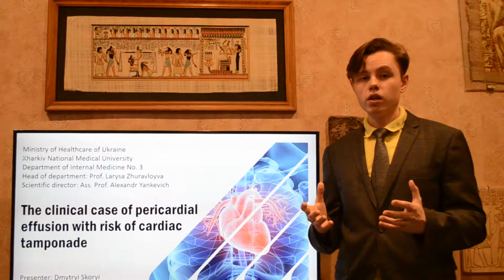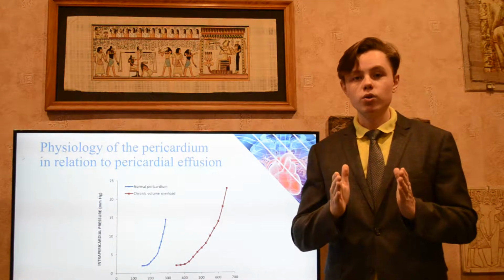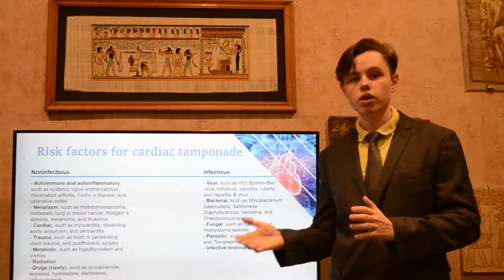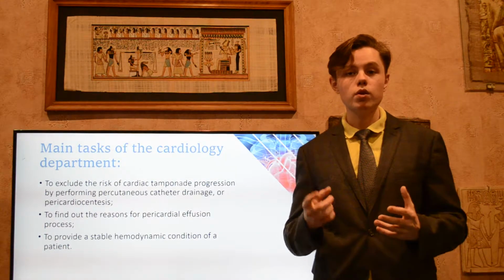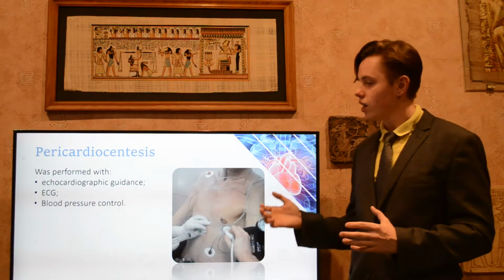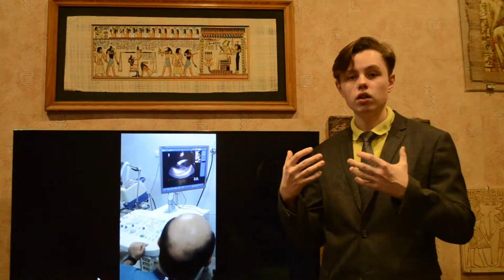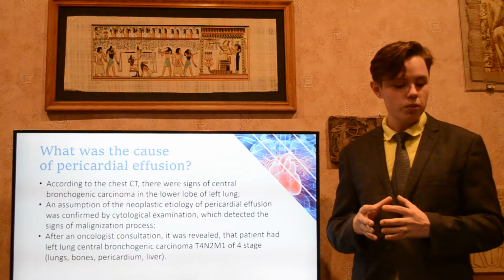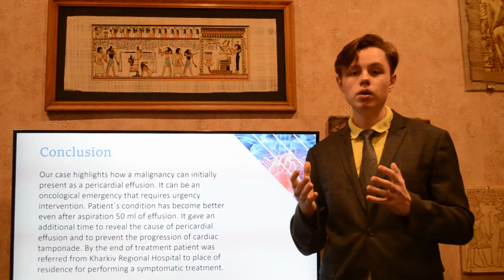Cardiac tamponade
The clinical case of pericardial effusion with risk of cardiac tamponade. Dmytryi Skoryi